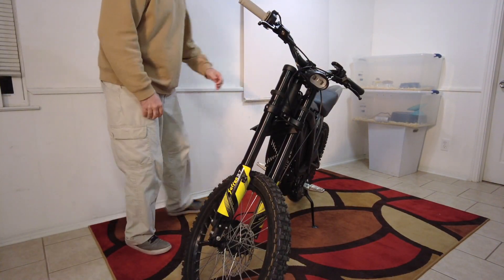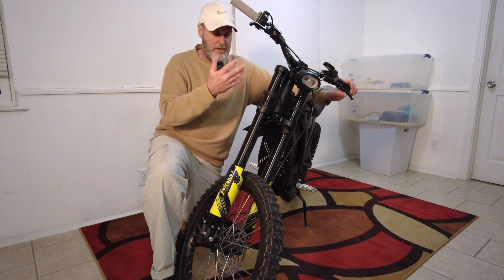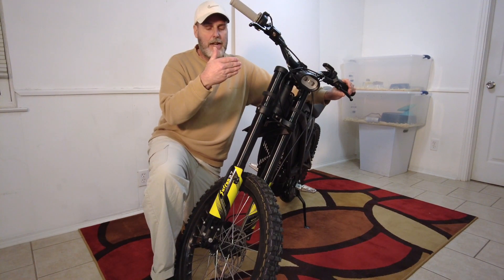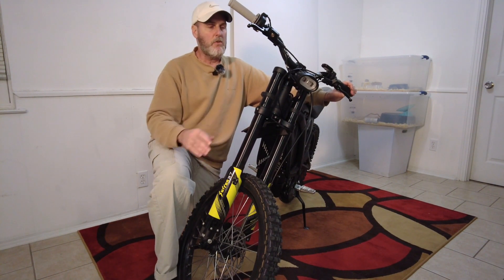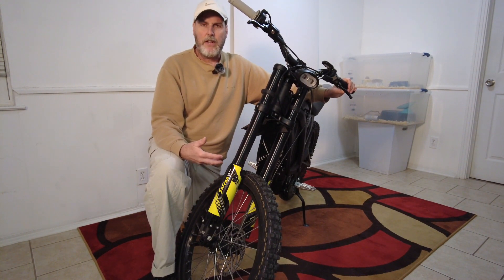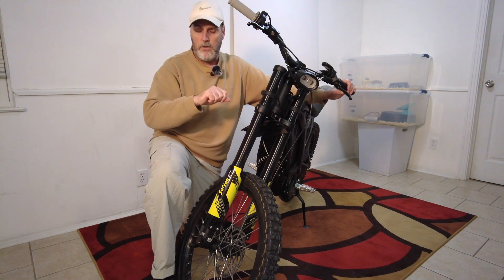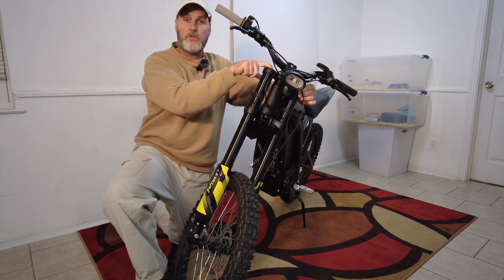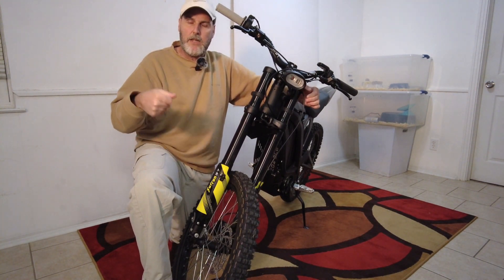Sur Ron-Fastace suspension correction Rebound/Compression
This is an update video to correct a mistake I made in a previous video.